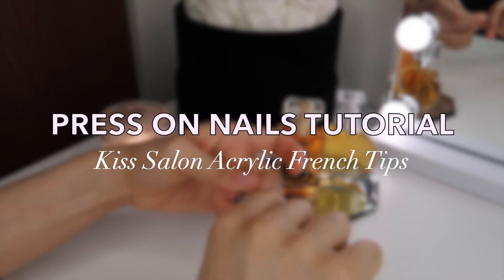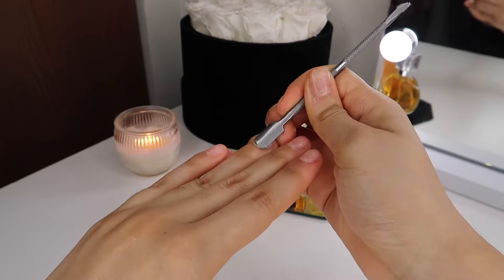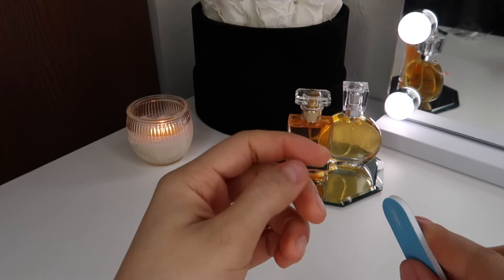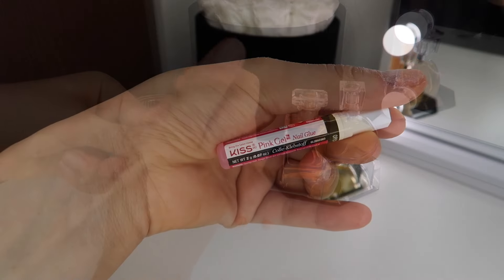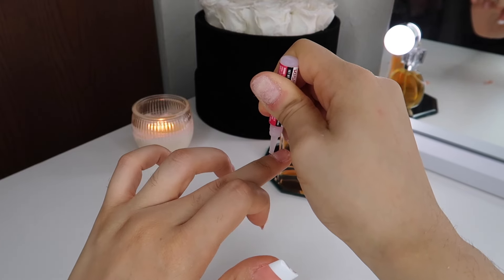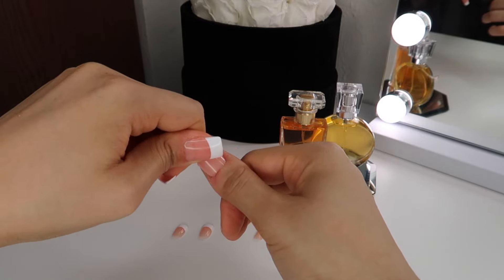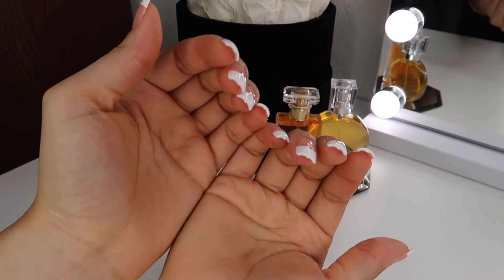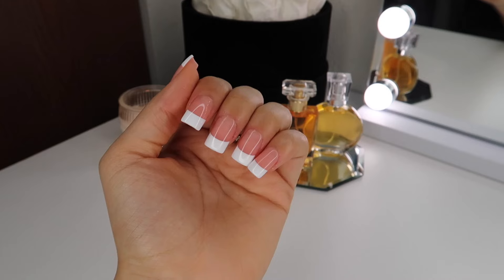How I Make My $7 KISS ACRYLIC FRENCH TIP PRESS ON NAILS Look NATURAL & LAST 3+ WEEKS | *MUST WATCH*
Hey my Harmonys! 👼🏽 In today's video, I'm going to be showing showing you guys a nail tutorial on how I make my Kiss Salon Acrylic French Tip Nails Look EXTRA natural and last for 3+ weeks!

𝐁𝐔𝐘 𝐏𝐑𝐎𝐃𝐔𝐂𝐓𝐒 𝐌𝐄𝐍𝐓𝐈𝐎𝐍𝐄𝐃 𝐇𝐄𝐑𝐄:
KISS Salon Acrylic French Nail
Nail Prep Dehydrator
Cuticle Trimmer & Pusher
𝐑𝐄𝐂𝐄𝐍𝐓𝐋𝐘 𝐔𝐏𝐋𝐎𝐀𝐃𝐄𝐃:
Shop my favorite items on Amazon!
Amazon Prime 30-Day Free
𝐋𝐄𝐓'𝐒 𝐁𝐄 𝐅𝐑𝐈𝐄𝐍𝐃𝐒 𝐆𝐈𝐑𝐋!!
• Juno&Co Sponge/Brushes I use in Makeup Tutorials:
• Turn receipts into gift cards, try it and get 2,000 pts! Use code N63JX or link:
• Get $10 and free delivery from Instacart!